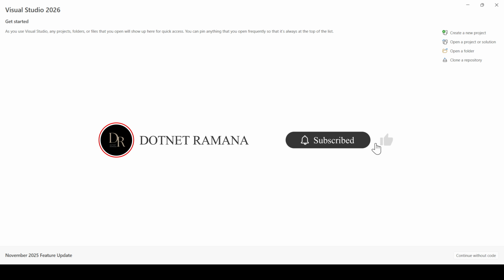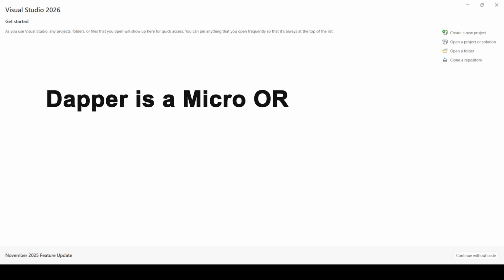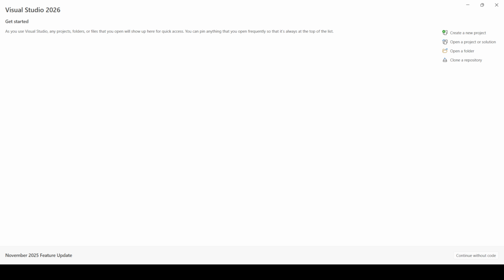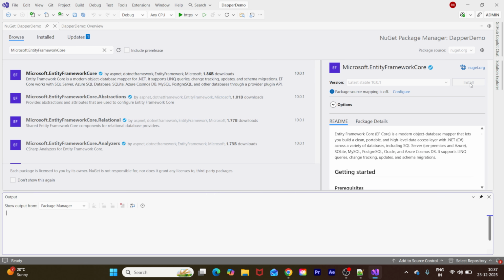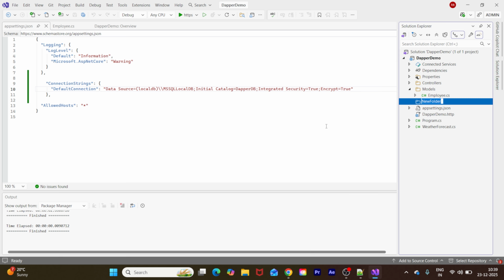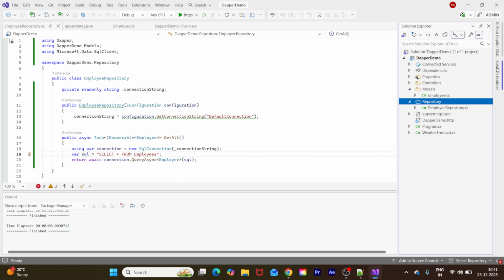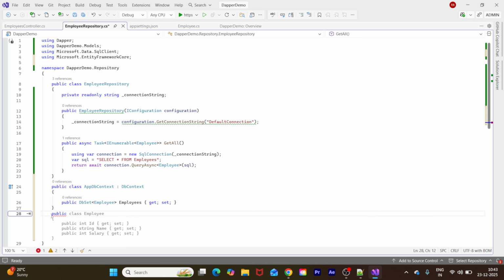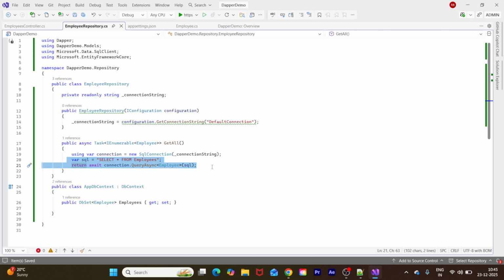Dapper vs EF Core 😱 | This One Decision Can Kill Your .NET App Performance | VS 2026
🚨 WARNING:
One wrong data-access decision can silently destroy your .NET application’s performance.

Most developers blindly use EF Core everywhere…
Until their app slows down, memory spikes, and APIs start failing under load.

💥 In this suspense-thriller style .NET deep dive, you’ll learn:

What Dapper really is (Micro ORM vs Full ORM)

Why EF Core becomes slow at scale
When senior developers choose Dapper
Real Visual Studio 2026 step-by-step practical demo
The exact decision rule used in production systems

👨‍💻 Perfect for:

.NET Developers
ASP.NET Core API builders
Interview preparation
High-performance & enterprise applications
Developers moving from junior → senior
⚠️ By the end of this video, you’ll never choose EF Core blindly again.

📌 Tech Used:

.NET 8 / .NET 9 / .NET10
Dapper
EF Core
SQL Server

💬 Comment DAPPER for Part-2: EF Core + Dapper Hybrid Architecture